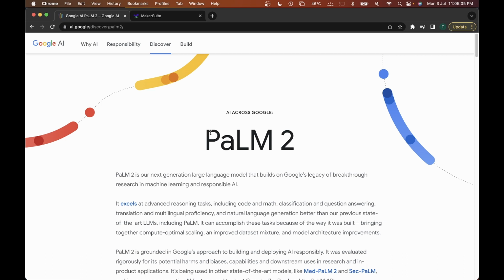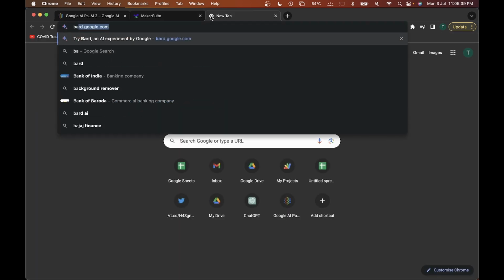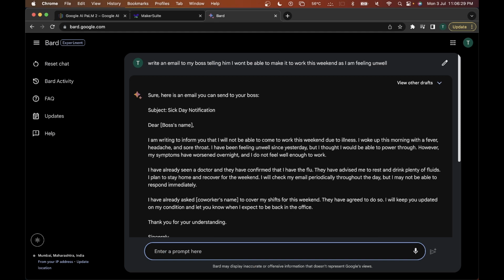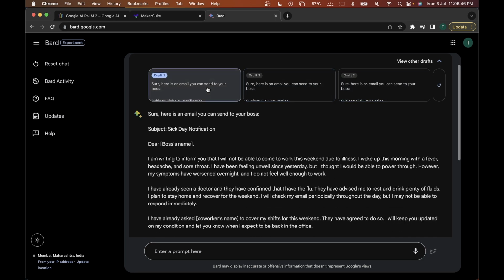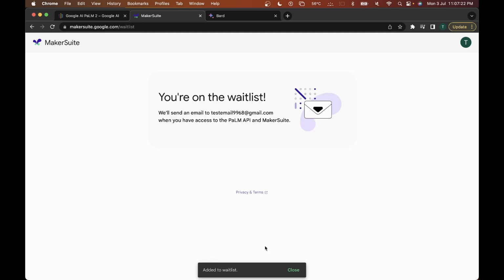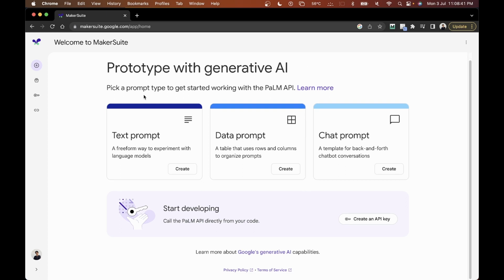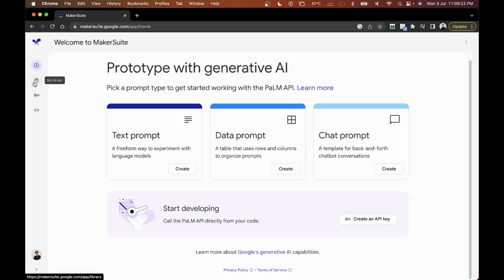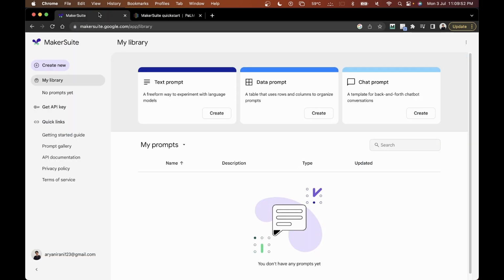Apply for PaLM 2 Today | Aryan Irani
PaLM 2 is one of the most powerful artificial intelligence (AI) models ever created. If you want to get early access to PaLM 2, you need to apply for the waitlist. In this video, we'll show you how to apply for the waitlist and what you can expect once you're accepted.

Hi. I am Aryan Irani. I am Google Developer Expert for Google Workspace, Technical Blogger, Content creator.